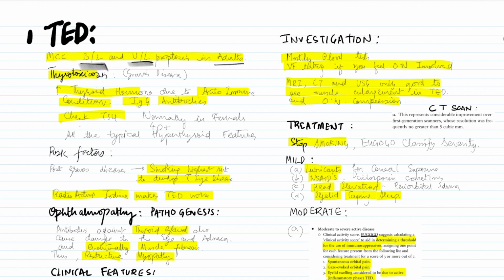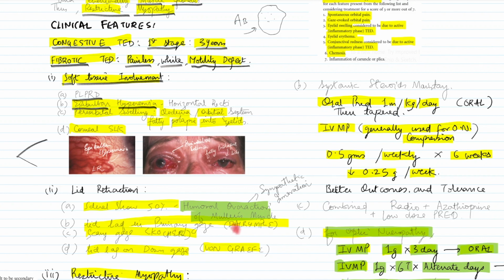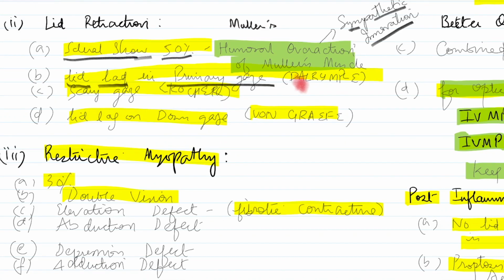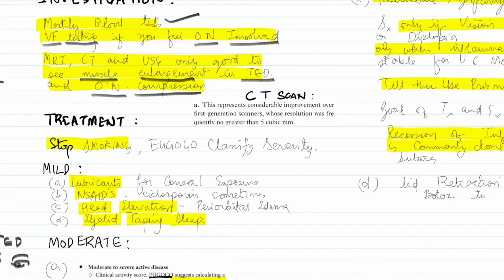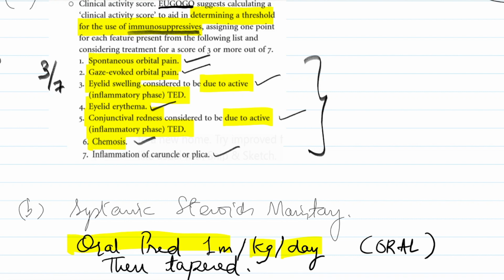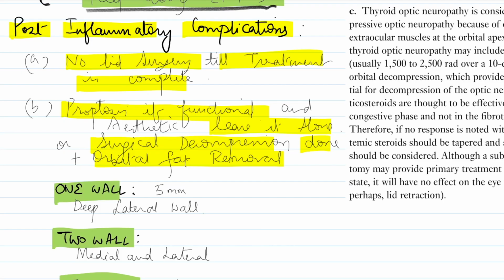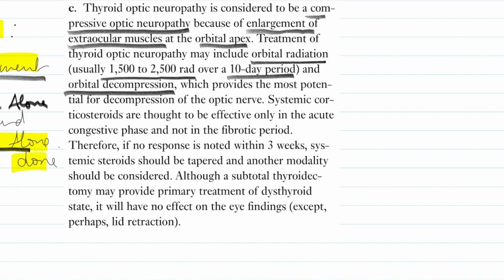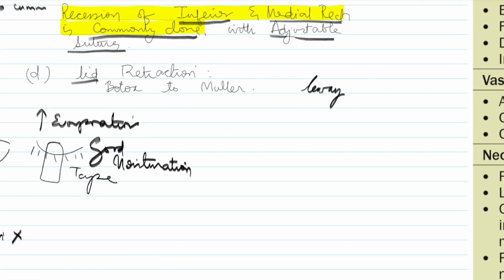Rapid Ophthalmology Series| Orbital Pathology 2: Thyroid Eye Disease | Study With Me | Dr Abid Nawaz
About this Video:
In this Video I attempt to explain the Salient Features of Orbital Pathology in an animated and easy format, which is part of my Lecture Series for Clinical Ophthalmology.